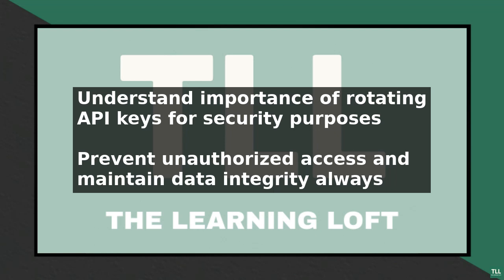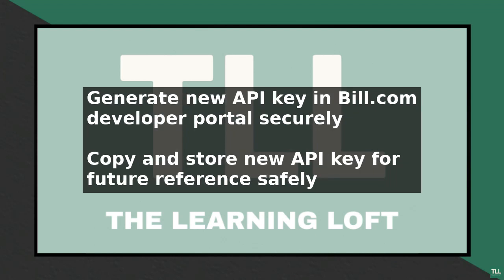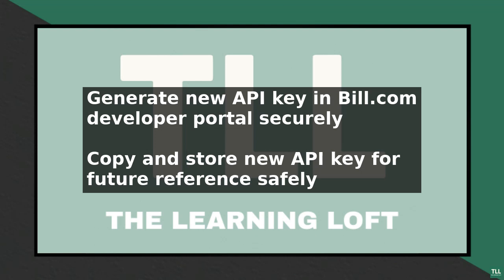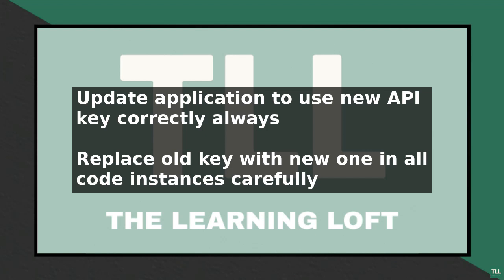How To Rotate Bill Com Api Sdk (2025)